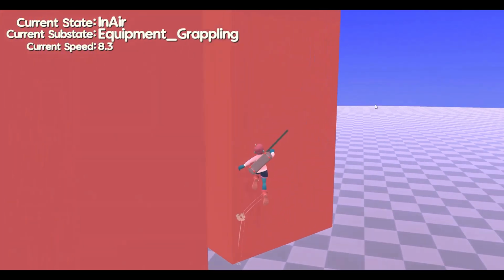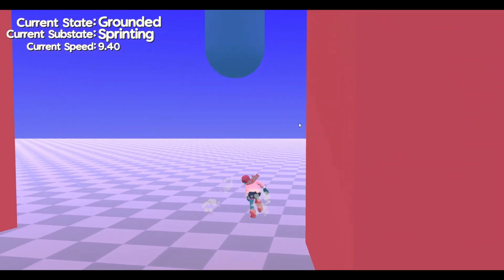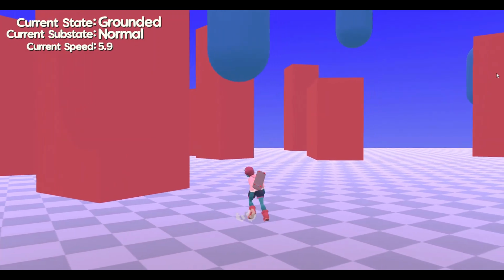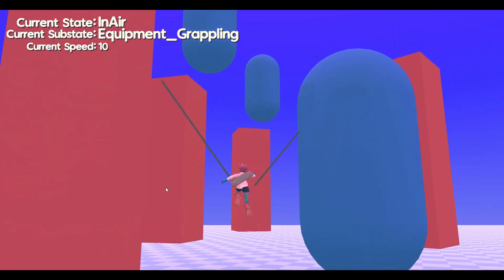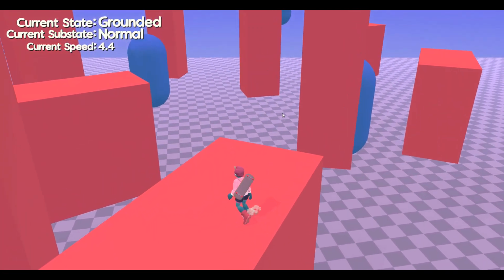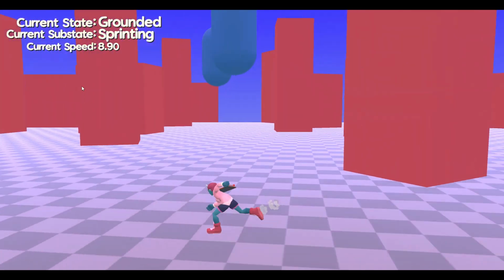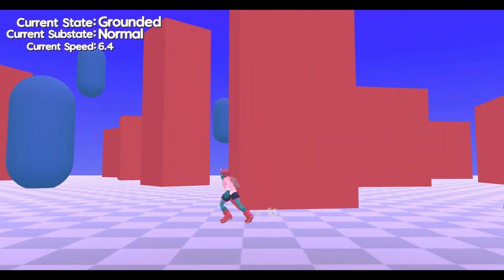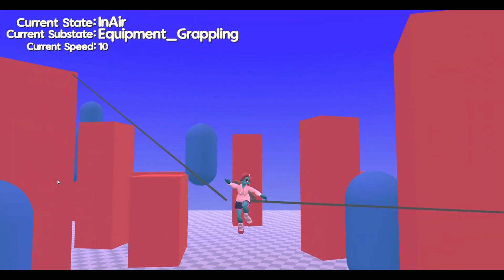Adding Rope Swinging To My Game | Grelath Devlog Week 18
wow for the third time i am making grappling hooks. maybe this time i will not delete the system next week but probably not

0:00 start obviously
0:38 What i want to make
1:38 yesterdays glitches are todays witches :)
4:17 Tension calculations
11:16 Grappling hook targeting
20:44 Grappling hook rotations
22:26 Rope Velocity
29:13 Rope to in air
30:42 Speed building with grappling
33:05 new funny run animations
35:59 In air movement with a fun grappling hook that i made all by myself
39:37 haha what if the next devlog is 2 hours long, haha i wouldnt do that right ;p